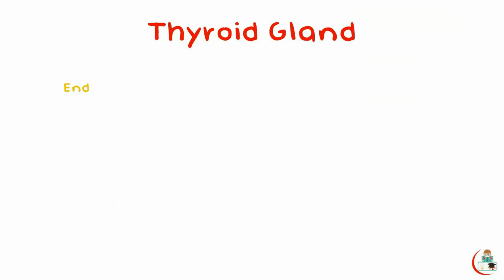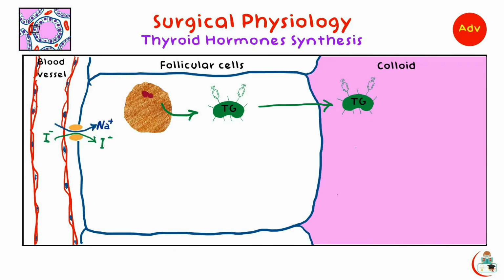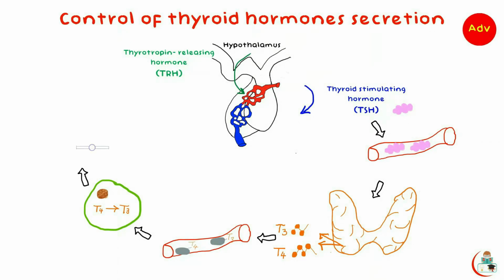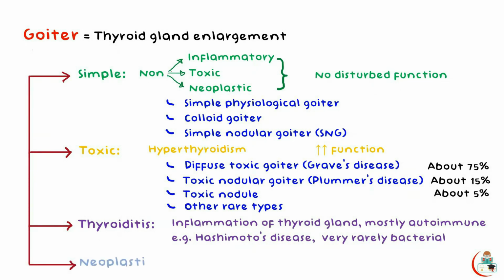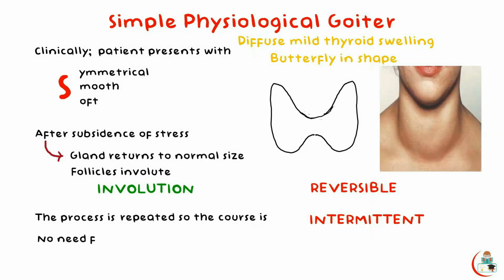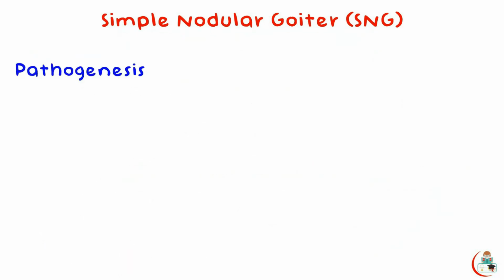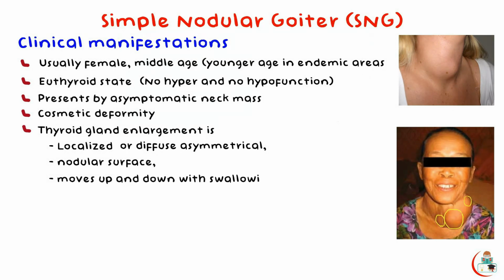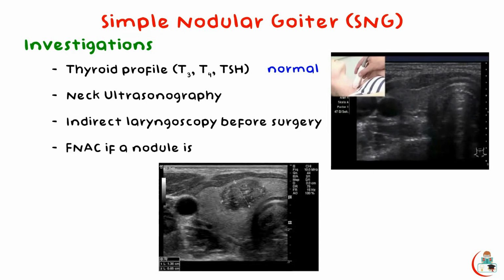Thyroid Gland Part One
This is part 1 thyroid gland disorders. Video presents surgical anatomy and physiology in brief. Next, differential diagnosis of a goiter. Simple goiter is then presented with some details.